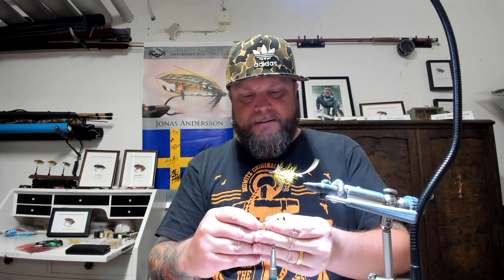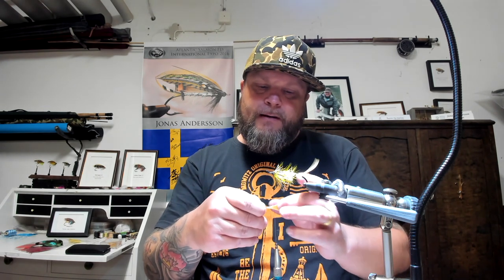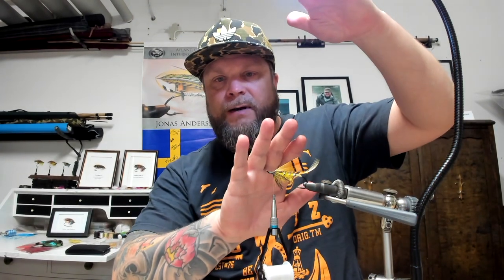Fly Tying - Tying a fishing fly, the classic salmon fly Colonel part 2 of 2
In this video i'm finishing the fly adding the wing and topping etc. Feel free to add comments if you like what i do or if you want me to do anything in particular. You also find me on facabook: Jonas.Salmon.Flies and Instagram: jonas_flies.